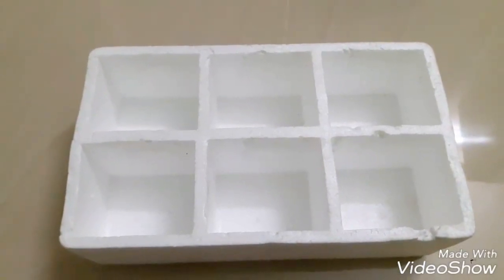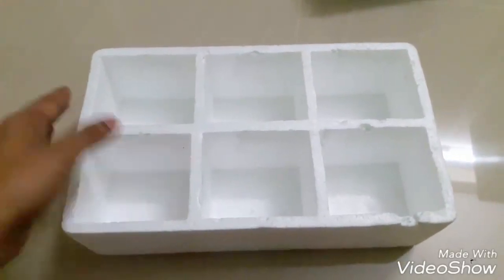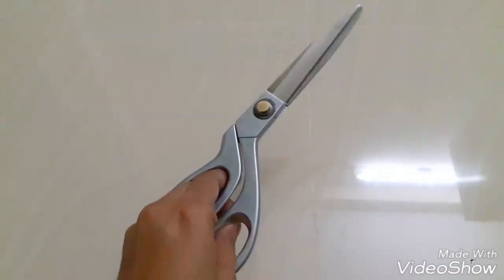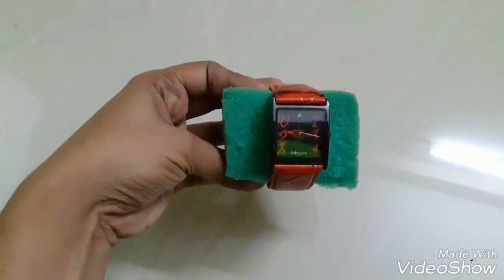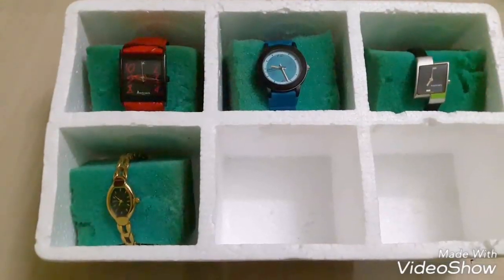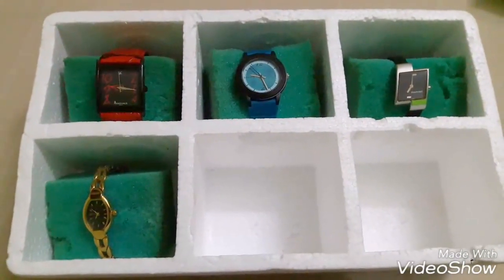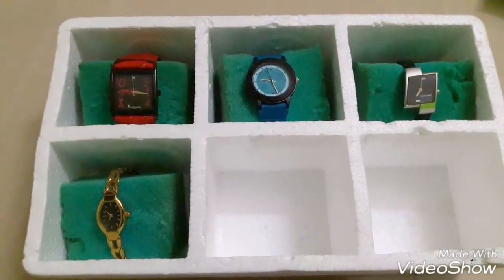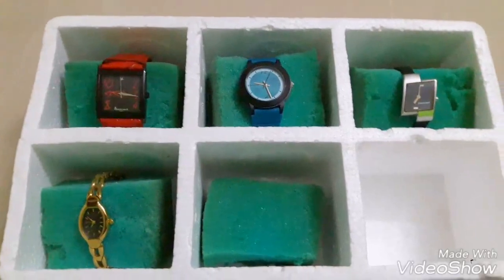Easy Watch Organizer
Watch Organizer, Watch Holder, Watch handling,  DIY Craft idea